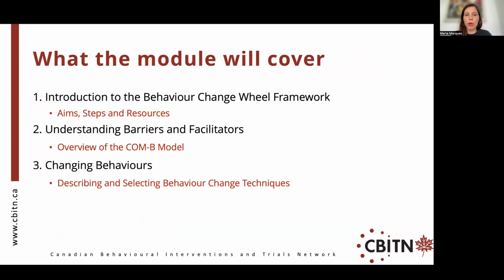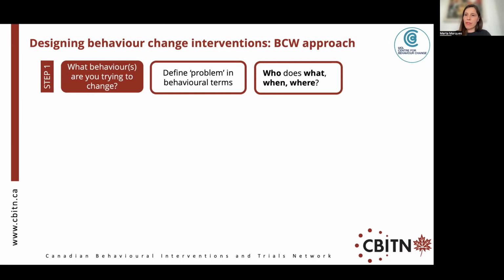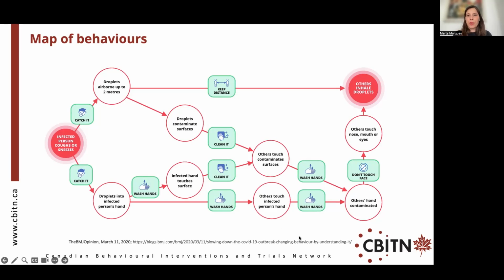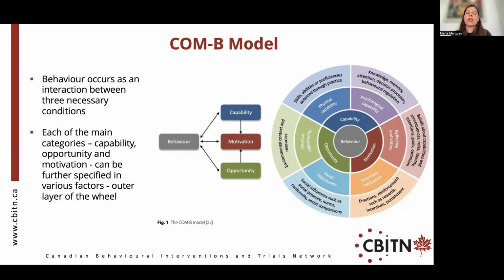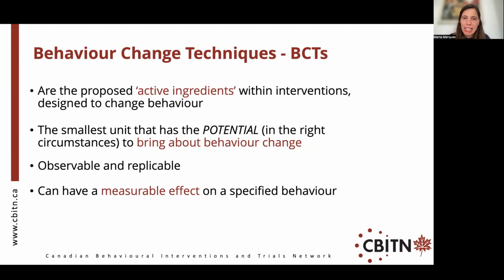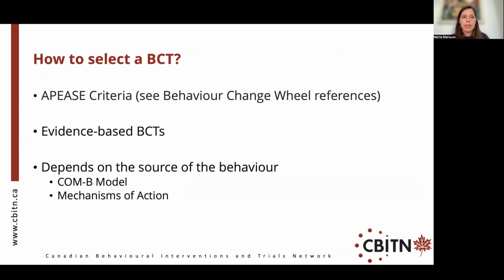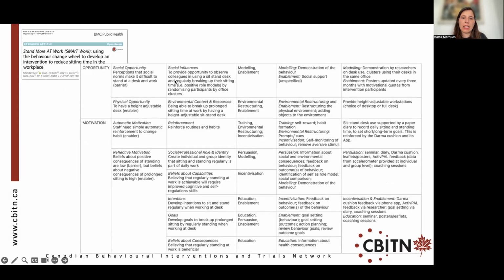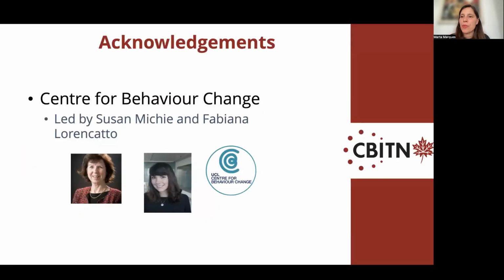Designing Effective Health Behaviour Change Interventions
Asst. Prof. Marta Marques, NOVA University of Lisbon (Portugal)